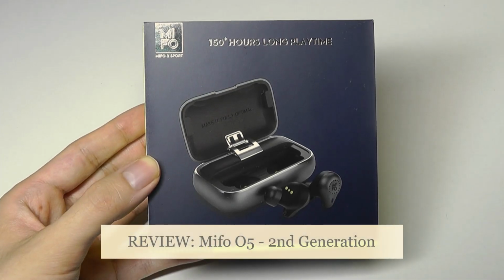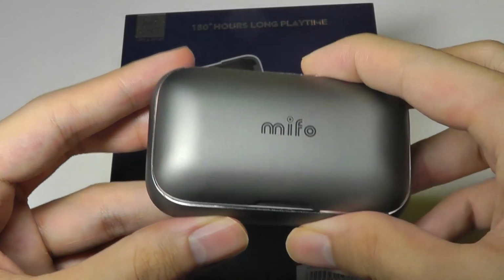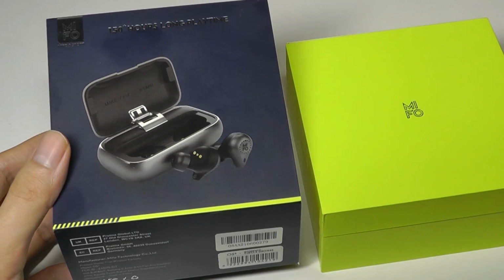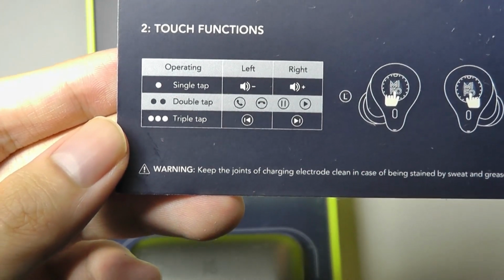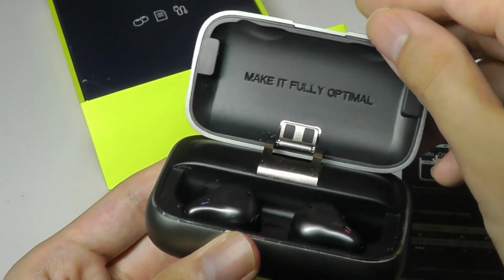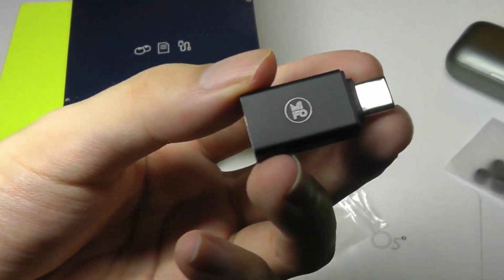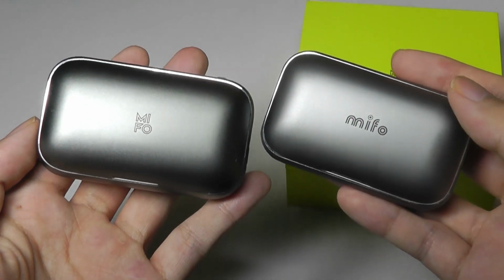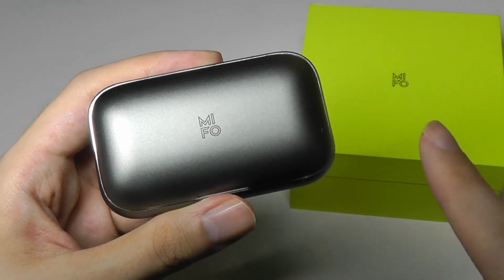REVIEW: Mifo O5 2nd Generation TWS Wireless Earbuds - 150 Hour Battery!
Closer look @ Mifo O5 Gen 2 (2021 Edition) True Wireless Earbuds

Details:
Mifo O5 Gen 2 Upgraded Version True Wireless Earbuds Bluetooth 5.2 Sport Wireless Headphones Qualcomm CVC 8.0 Noise Cancelling IPX7 Waterproof Wireless Earbuds with 2600mAh Charging Case as Power Bank

【Superior Sound with Bluetooth 5.2】O5 Gen 2 true wireless earbuds with Qualcomm QCC3040 chipset, realize Bluetooth 5.2 which can ensure lower power consumption, faster transmission, more stable connection. Making music playback and conversations smoother and clearer than ever. The unique stereo design gives you the deep bass Hi-Fi 3D stereo.

【Less Noise】O5 Gen 2 true wireless earbuds with Qualcomm CVC 8.0 Intelligent Noise Reduction can effectively block out background noise and accurately picks up your voice, making the other party on the call hear our voice more clearly.

【150H Playtime】O5 Gen 2 sport wireless earbuds can continuously play music for 9 hours per charge. The portable 2600mAh large-capacity charging case which can charge the earbuds about 15 times and a total playing time is 150H. In addition, the charging case of the latest O5 Gen 2 has a type-C charging port, which can be used as a power bank.

【Touch Button】Compared with mifo O5, the O5 Gen 2 uses touch buttons, which is more convenient for customers to operate. You can pause music through the earbuds, switch between upper and lower songs, play interrupted calls, etc.

How we got our start?
In 2012, Boson established mifo. In 2013, mifo was committed to building a world-class sports earbud brand. From its inception to today, mifo has experienced countless difficult moments and still insists on going its own way, not being tempted by outside interests.

What makes our product unique?
When mifo was the most difficult time, everyone persuaded Boson to lower its technical standards,but Boson resolutely refused. He said that there is no shortage of earbuds in the market,What is missing is a pair of earbuds that satisfy users.

Why we love what we do?
mifo hopes to improve people's lifestyle through smarts, so that everyone can have a healthier life! Therefore, mifo should be a world-class sports earphone, using music to inspire people to keep exercising, and slowly fall in love with sports, until sports become people’s lifestyle habits.

mifo O5 Gen 2 wireless earbuds give you natural authentic well-balanced deep bass Hi-Fi 3D stereo sound for enjoyable music experience.

2600 mAh charging case
Included 2600 mAh charging case with rapid restore charging provides an added 150+ hours of active use battery life.

IPX Waterproof
Waterproof IPX 7 nanocoating provides complete protection from rain, sweat, and even full submersion under water. Corrosion resistant coated aluminum refuses to rust or tarnish.

Bluetooth 5.2
Bluetooth 5.2 wireless provides up to 20 meters of distance with no distortion and perfectly synchronized zero drop signal.

Intelligent Bluetooth pairing means you simply take one or both earbuds out of the charging case to automatically pair to your preferred devices.

1. Mifo O5 Gen 2 Wireless earbuds*2;
2. 2600mAh Magnetic Charging Case*1;
3. Type-C Charging cable*1;
4. Mifo O5 Gen 2 User Manual*1;
5. Couples Silicone Ear Tips*5.

SPECIFICATION
Wireless type: Bluetooth 5.2
Charging case capacity: 2600mAH
Earbuds battery capacity: 60mAH
Weight of earbuds(single earbud):4.5g
Input:5V=1A
Charger case:3.7V/2600mAH